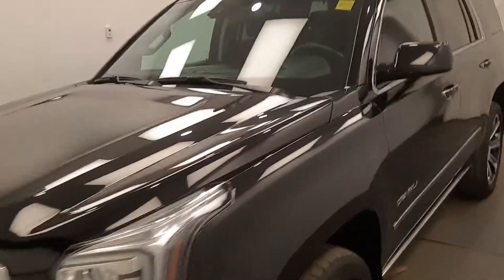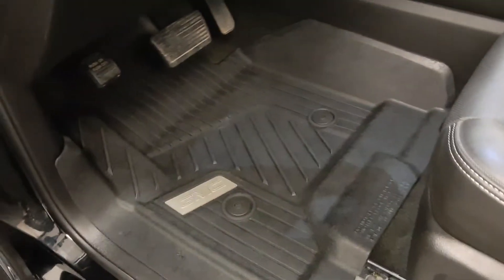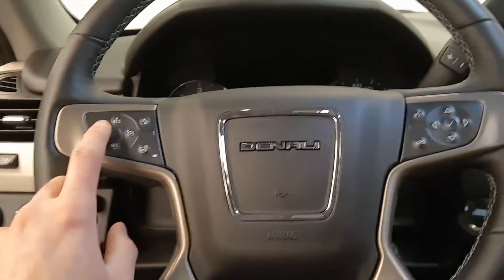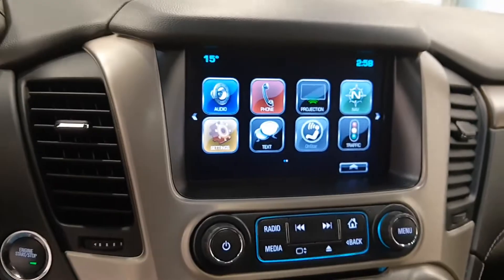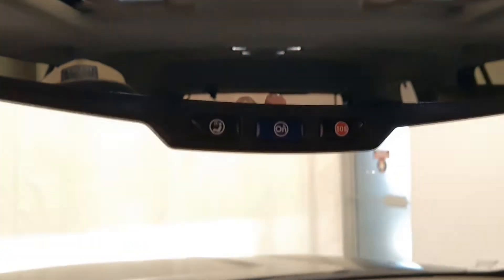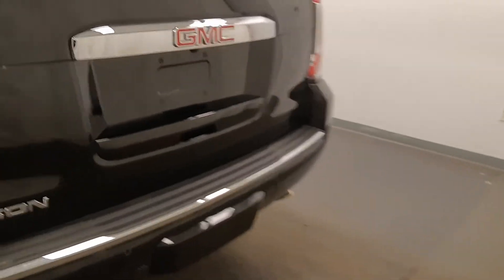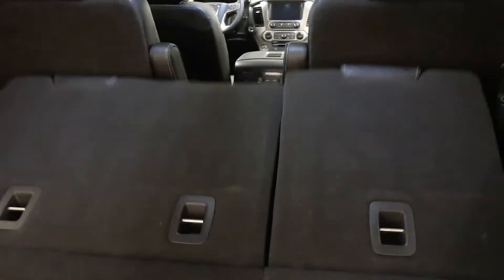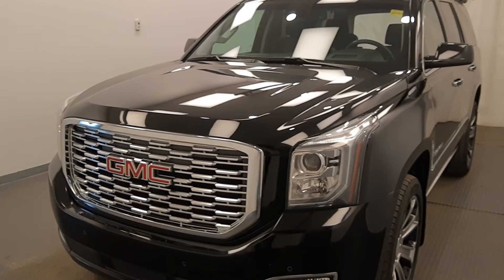2018 GMC Yukon Denali || 213654